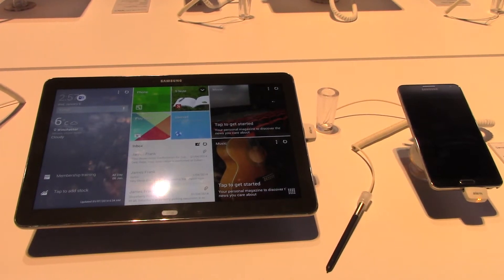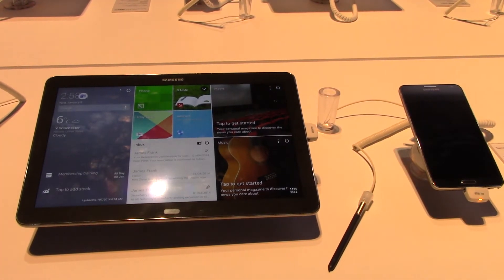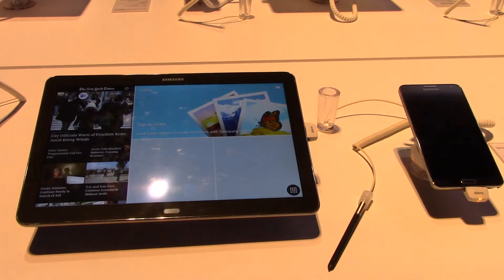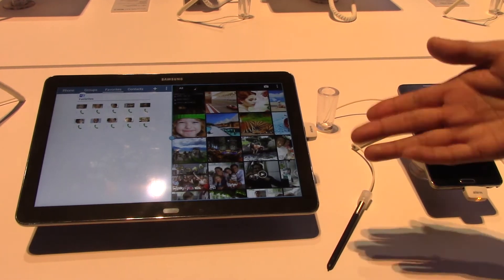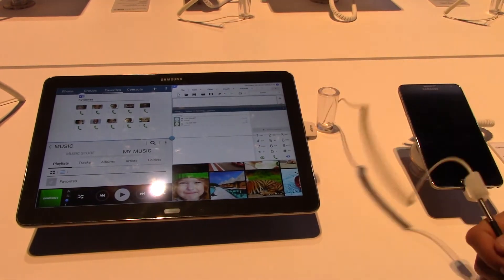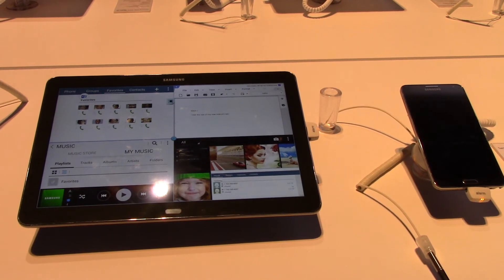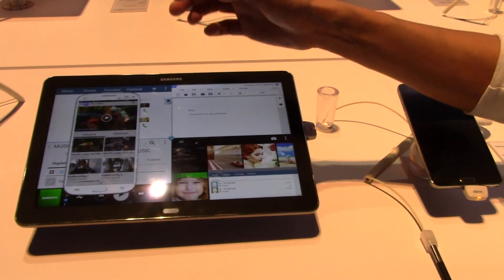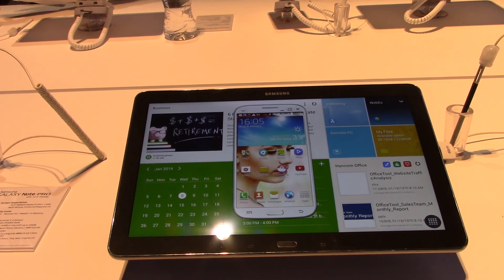CES 2014: Samsung Galaxy NotePRO Tablet Demo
Samsung demos its Galaxy NotePRO at CES 2014, and its new user interface, Magazine UX. Key points include its 12.2" inch screen with "no wasted space," productive use of widgets, and "multi-window." This tablet runs Android 4.4. Learn what the difference is between this GUI and Windows 8, as well as the connectivity between your smartphone and this tablet.